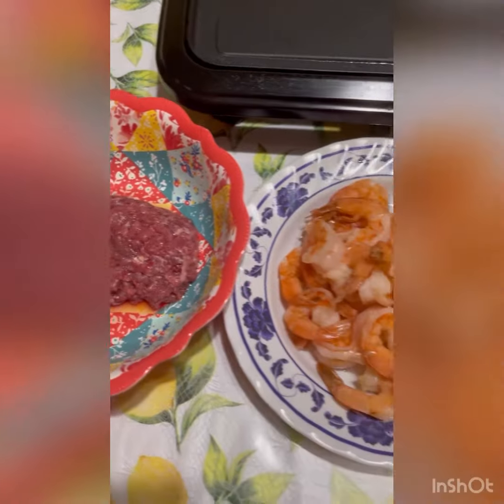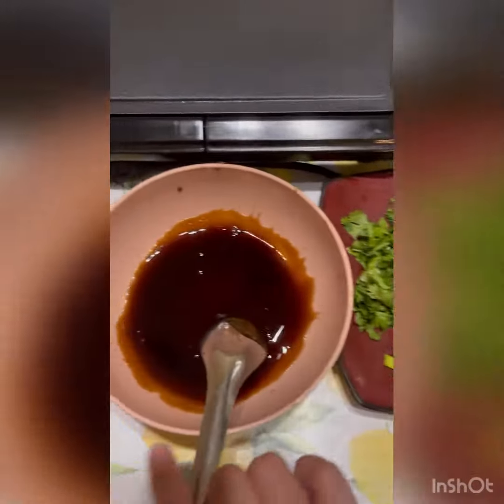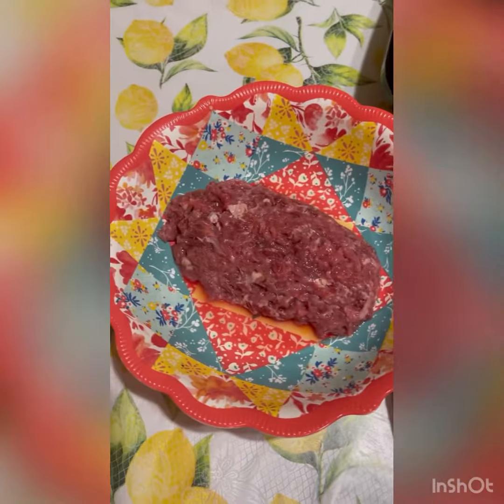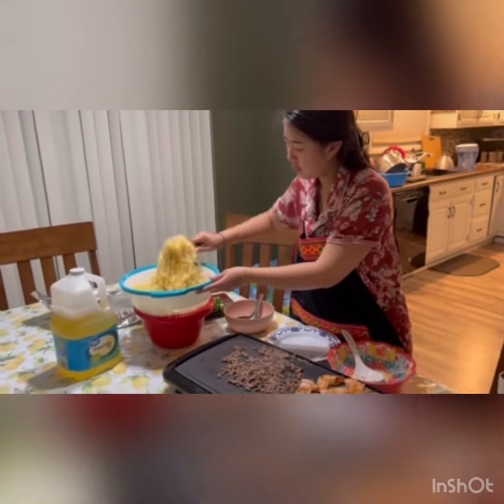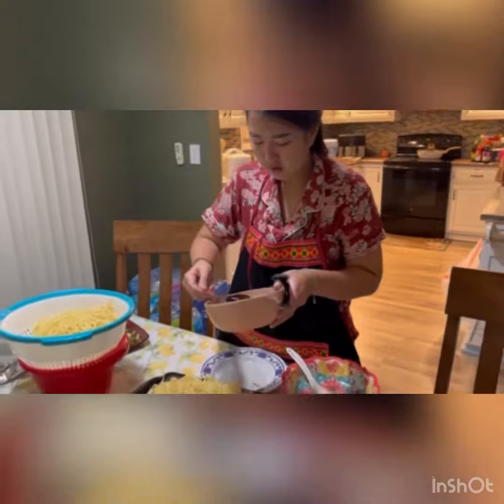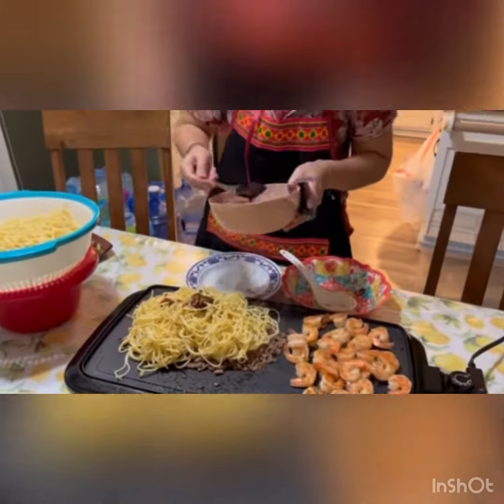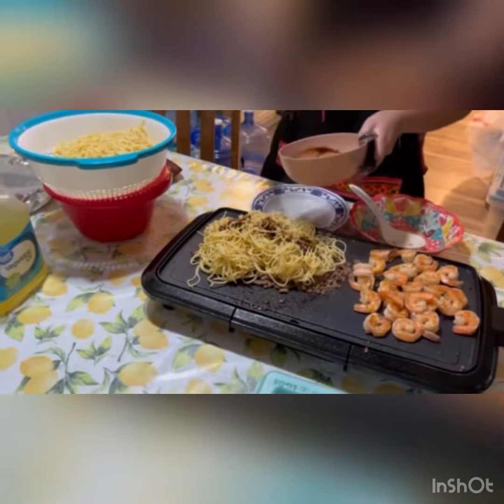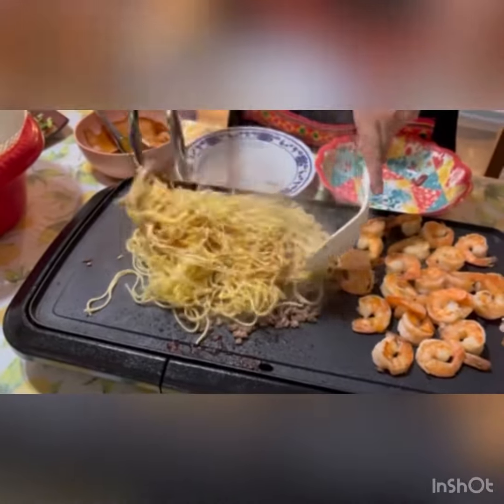Homemade Bourbon Chicken